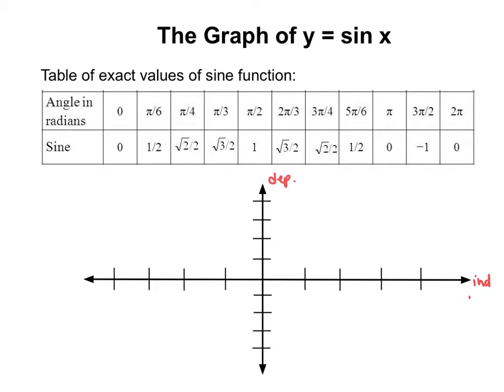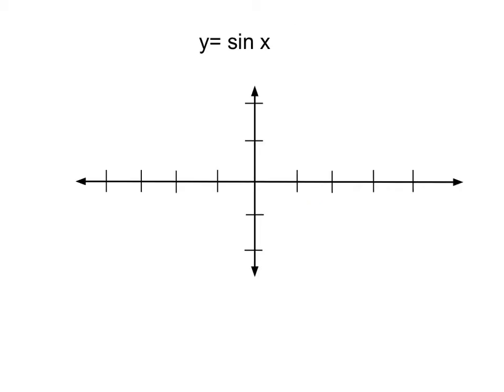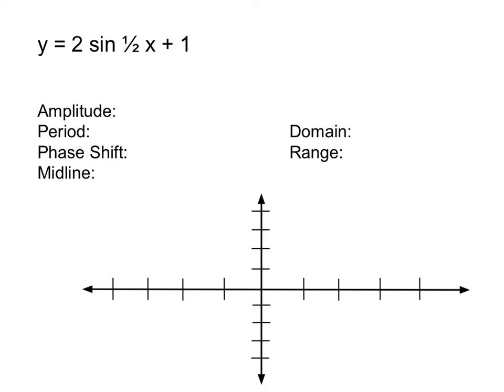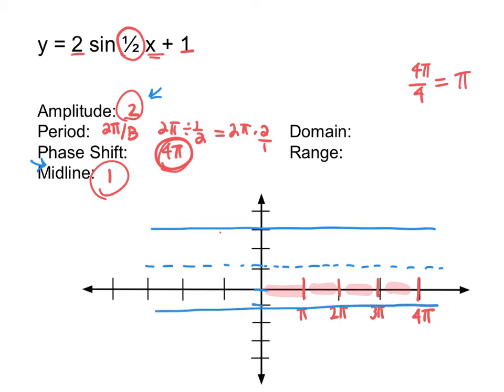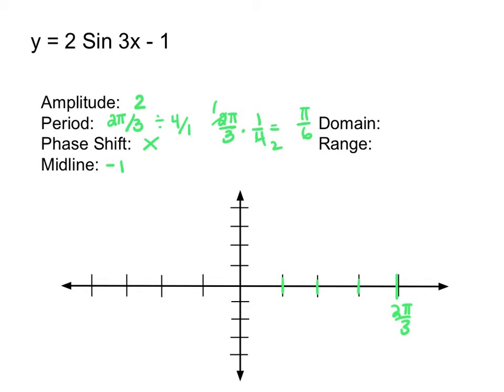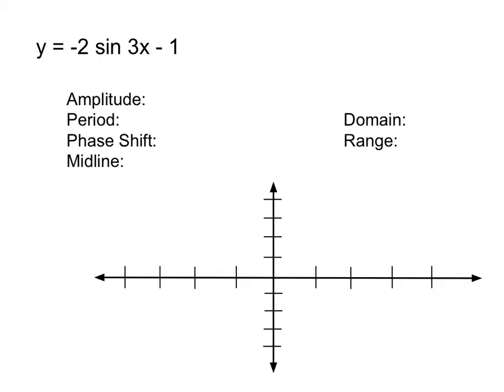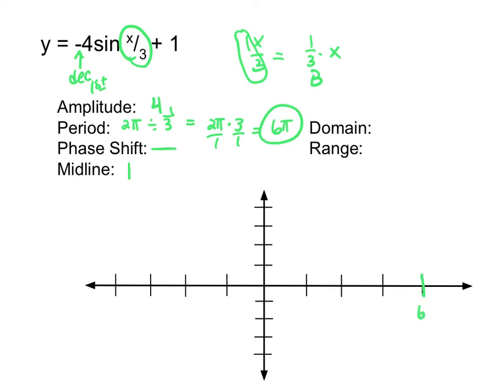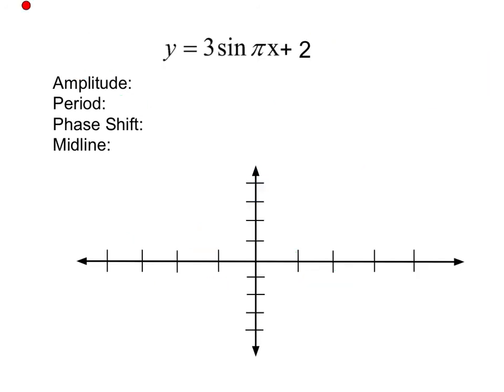4.5B Part 1 - Graphing Sine functions without phase shift (20 min)